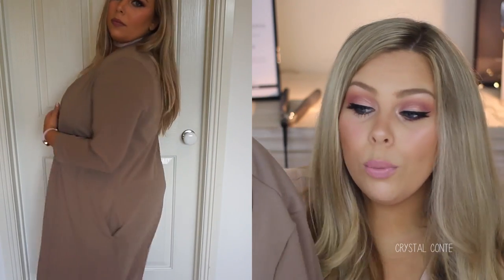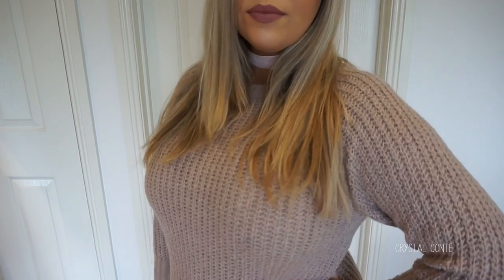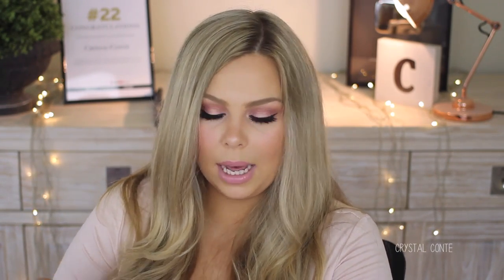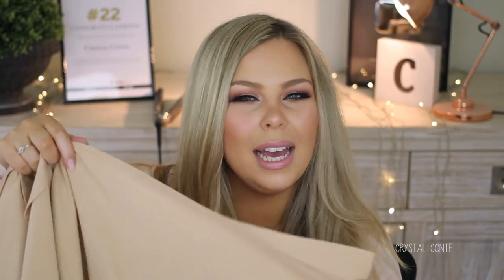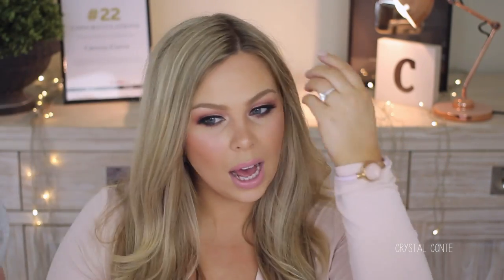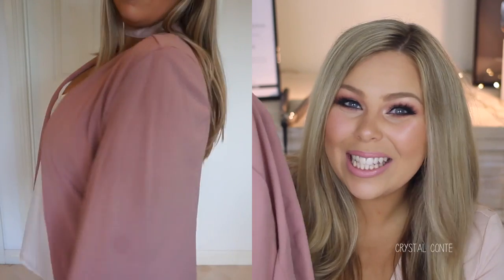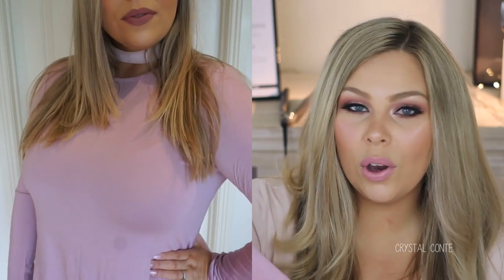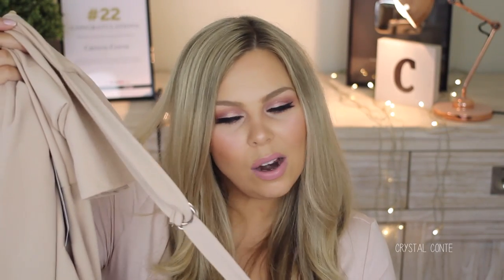Try On Clothing Haul April 2017 Crystal Conte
Today's video is a Clothing and Accessory Try On Haul from boohoo.com! I share with you some amazing Autumn pieces - I know you guys are going to love this haul!!

oxo Crystal

Hi I’m Crystal - I am a makeup addict and fashion lover from Victoria, Australia :) I love creating videos such as Makeup Tutorials, First Impressions, Get Ready With Me, Clothing Hauls, Makeup and Cosmetic Hauls as well as Tag Videos and Challenges. I am also an Australian Vlogger as my husband, my siamese cat Coco and I have a vlogging channel! I put out roughly 3 videos a week mainly relating to makeup and beauty!

BellaBox (following this link will automatically apply the $5 off at Checkout - no code needed!)

IHerb is where I purchase my Real Techniques brushes from which are extremely affordable! to get $5 off your first order and shipping for only $4!!!